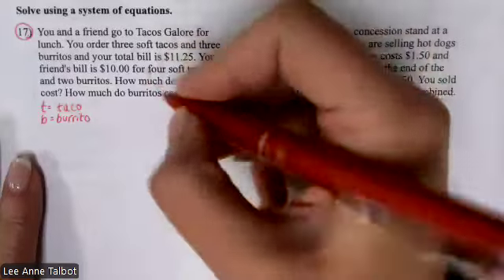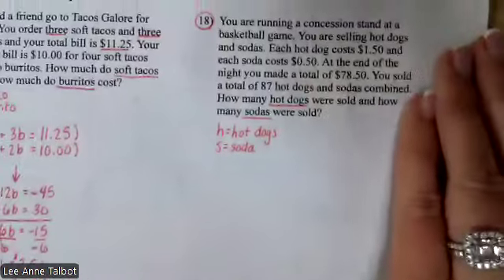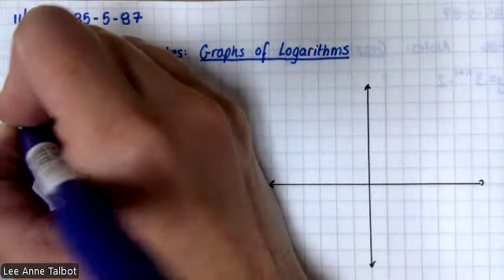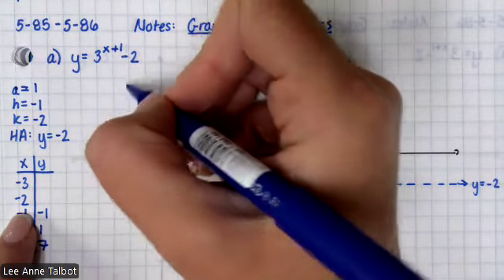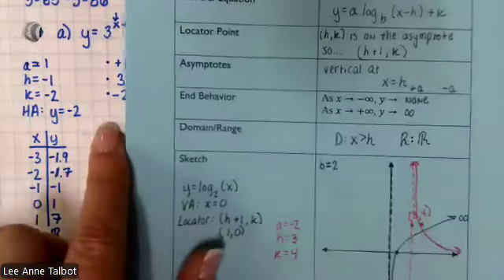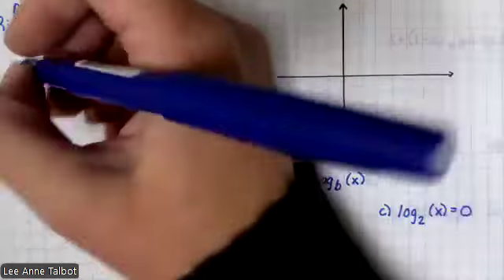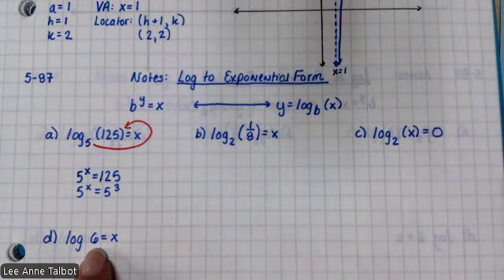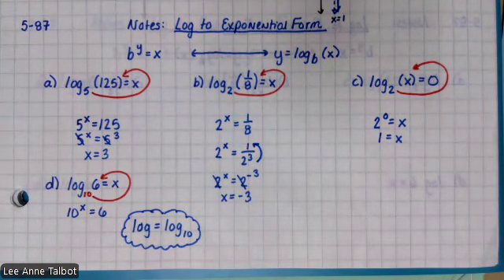11/6 - CPM Integrated Math 3 - 5-85 - 5-87